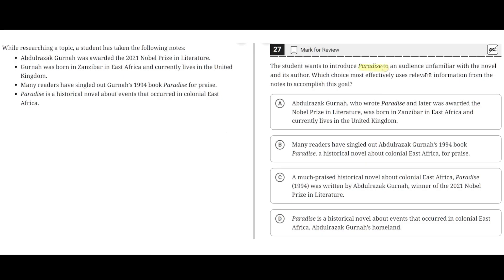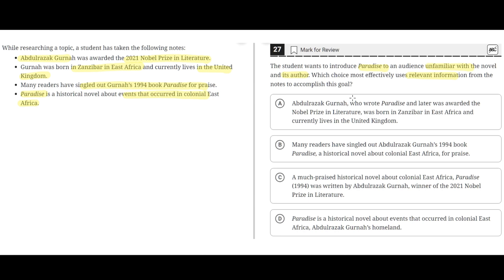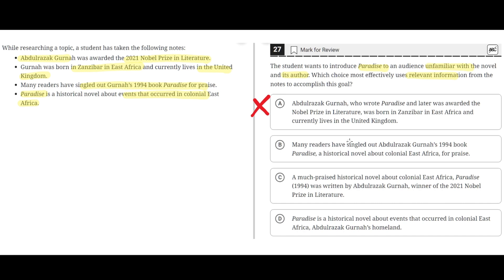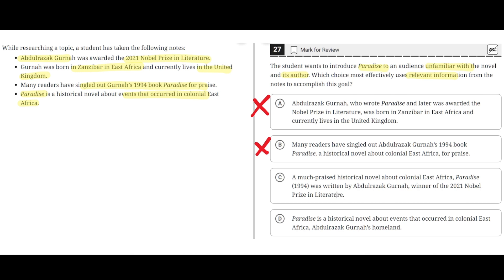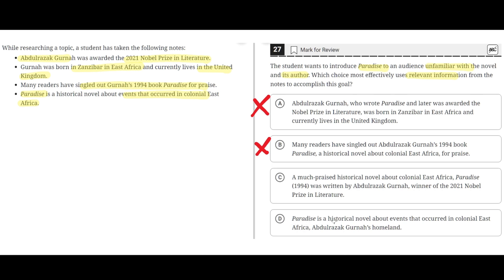Digital SAT Practice Test 4 - Reading Module 2- Question 27